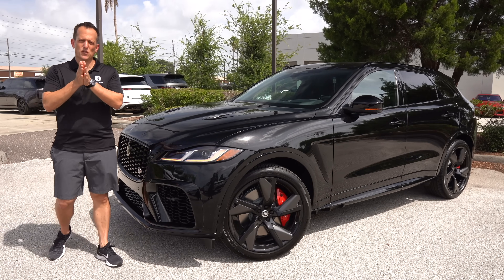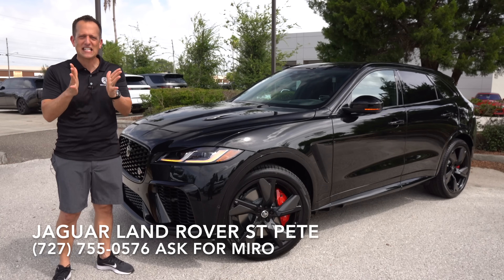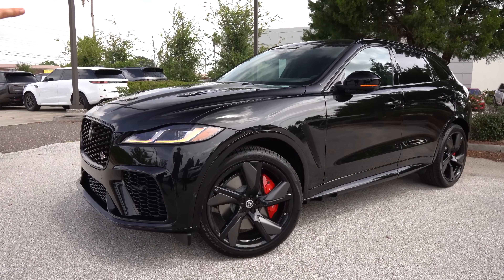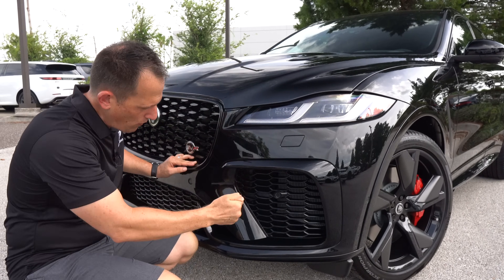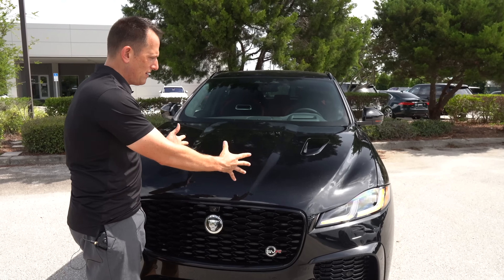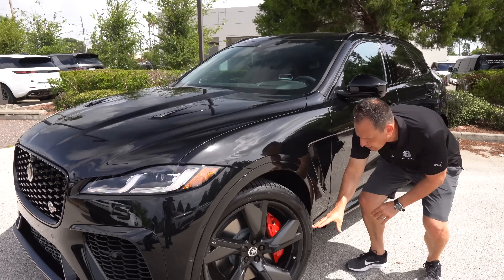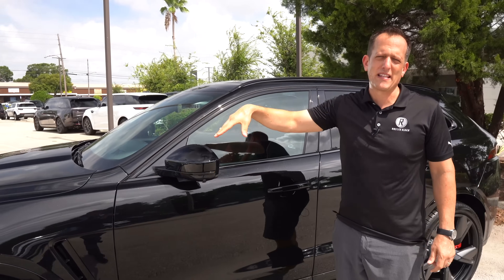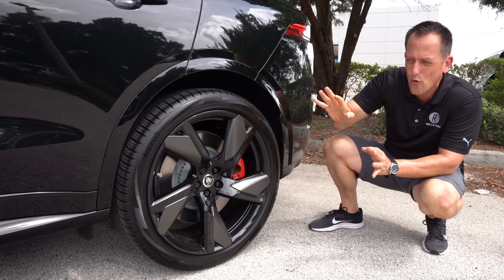Is the 2024 Jaguar F-Pace SVR the BEST new luxury performance SUV to BUY?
The F-Pace SVR is the most powerful SUV Jaguar has ever produces. Under the hood is a 5.0L supercharged V8. On the outside you will see the 22in wheels, massive brakes and aggressive styling. On the inside is a two-tone interior that looks like it belongs in a supercar. Is the 2024 Jaguar F-Pace SVR the BEST new luxury performance SUV to BUY?